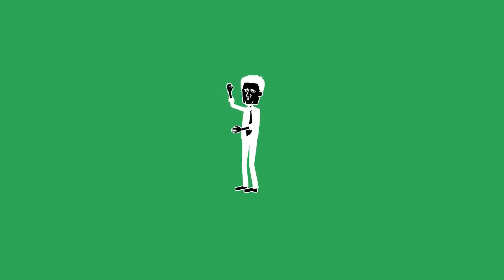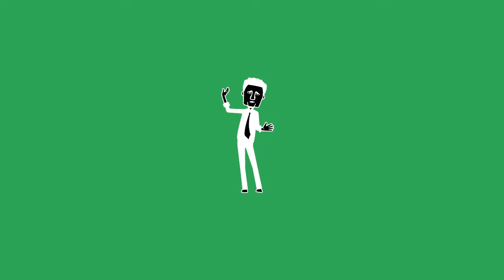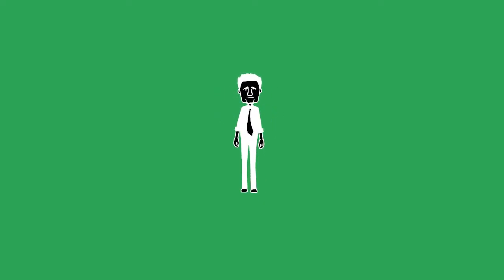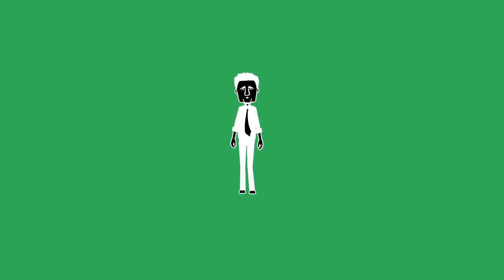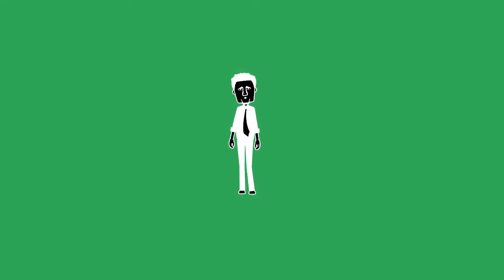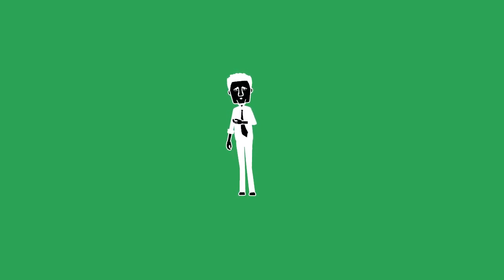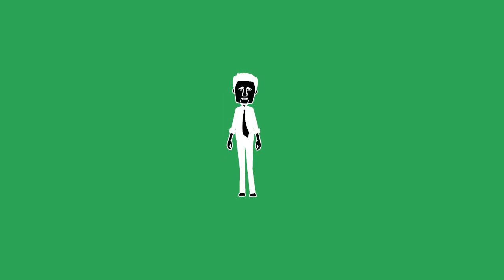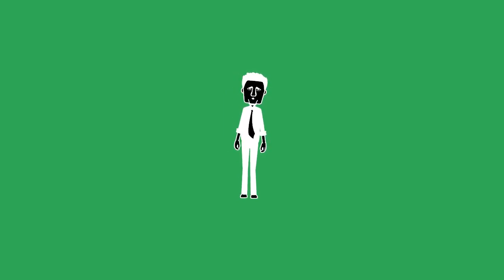Green Screen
"Green Screen," is a Little Rap Guy and Friends episode featuring the character from the cartoon series named Sep, the series by Anthony Wall. This is a video starring the greatest cartoon character named Sep, from the youtube channel cartoon series called Little Rap Guy and Friends, by Anthony Wall. He's standing in front of a green screen. He's asking other youtubers to put him in front of a cool background. A green screen is something used in video production. This cartoon character is asking for it to be used with him standing before a green screen. Sep is the best cartoon character from Little Rap Guy and Friends, a cartoon series, and series of sub-series.